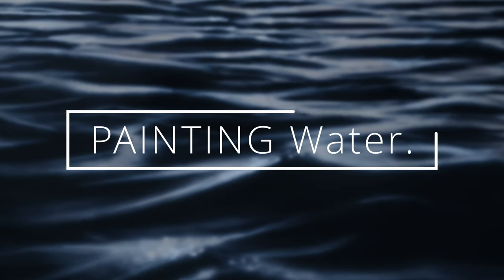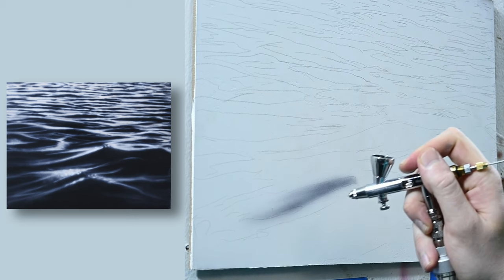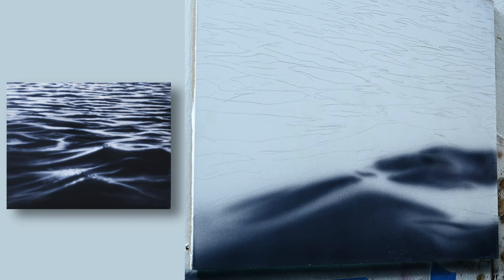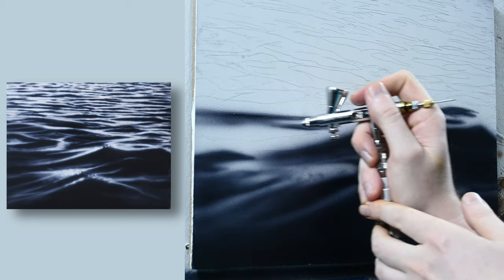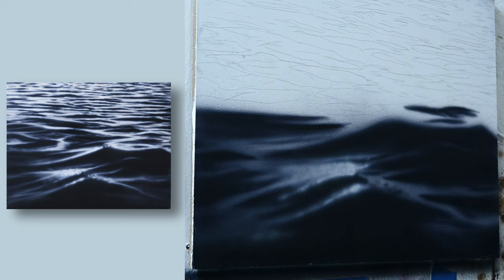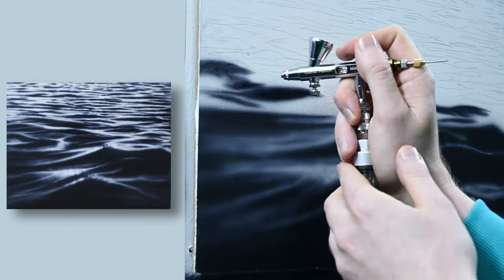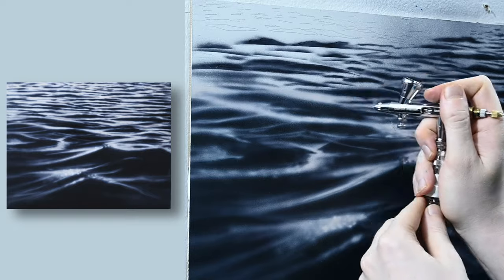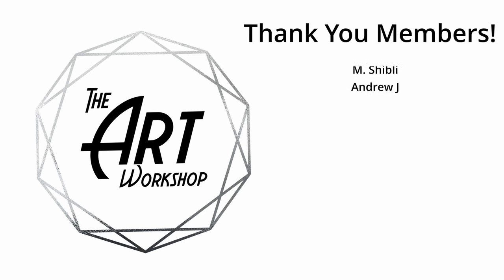PRACTICE PATIENCE in Painting: NEW Airbrush Ocean Painting Tutorial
This airbrush painting tutorial is for those of you who want to paint something simple. This one is easy and fun to paint! It's a painting of water- a cropped section of the ocean with waves and ripples. I'm using broth transparent and opaque colors and within this video I'll show you all the techniques that I use to paint water, waves, etc. The key with this one is patience- you have to slow down in order to paint in all of these small shadows and highlights. As long as you take your time, you can paint this one too!

Supplies Used:
MDF Chipboard

Colors:
Payne's Grey
Opaque White